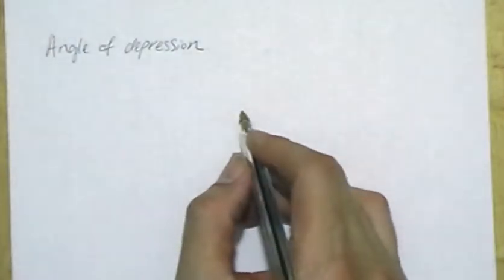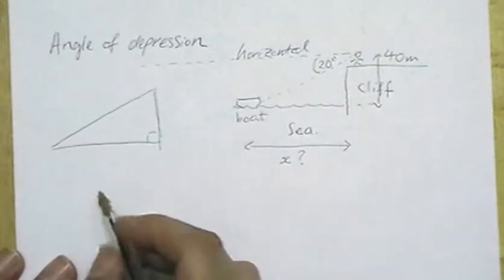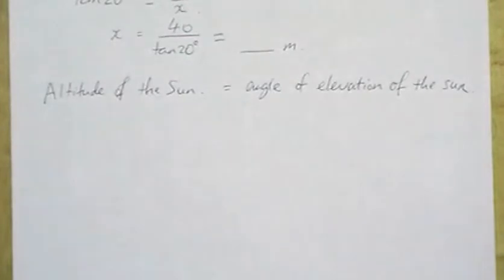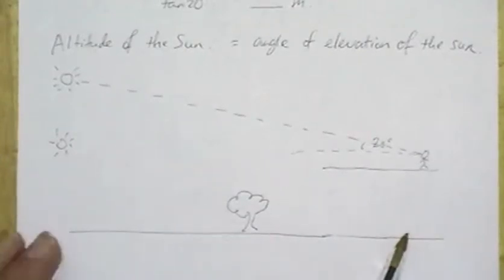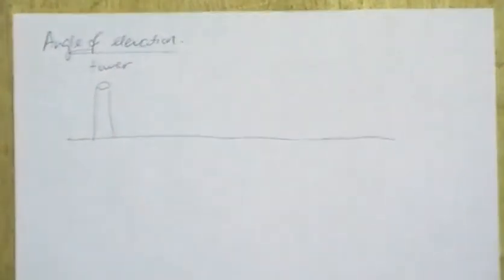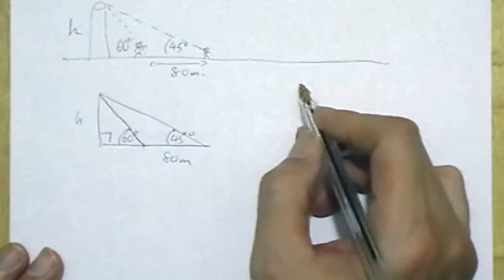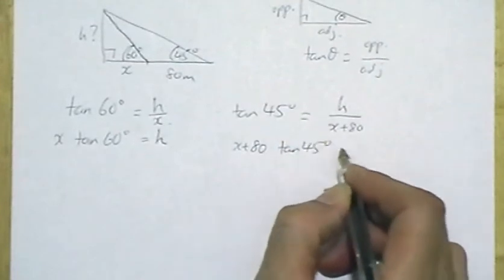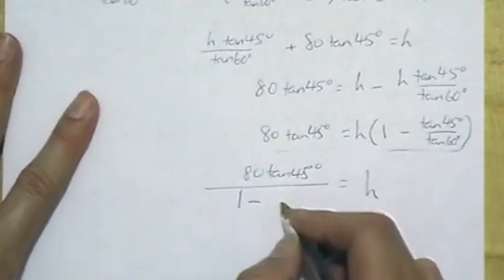angles of elevation, depression